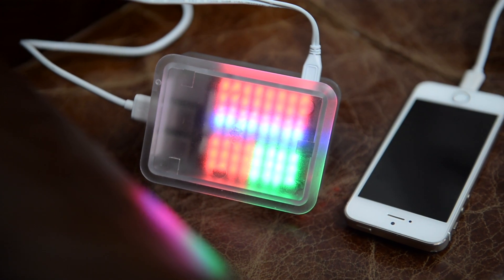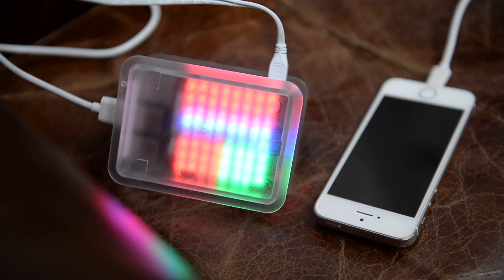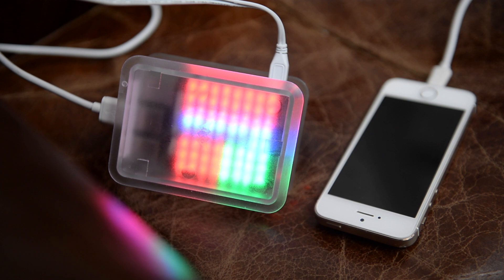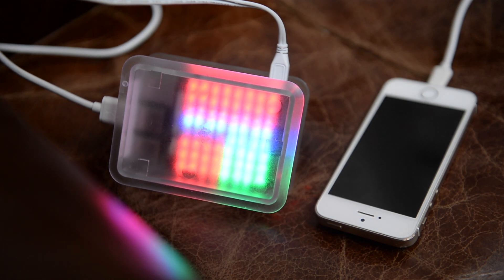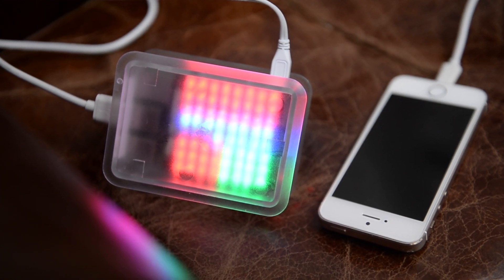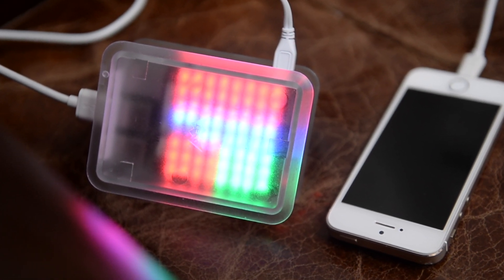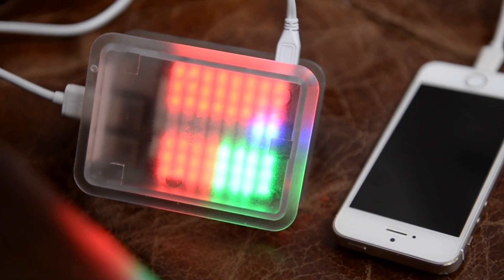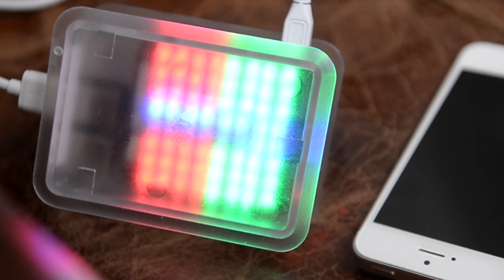CodeMeter Cloud – the ultimate software licensing solution living entirely in the cloud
Ready to bring your software to market? It used to be a choice between a hardware (dongle) or a software secure licensing solution. CodeMeter Cloud offers the ultimate technology for extremely flexible licensing in the cloud. If you need uncompromising security and portability to empower your customers to access and use licenses at different sites, then CodeMeter Cloud is the way to go. The only thing you need is an Internet connection. High performance hosting, load balancing, high availability, redundancy and easy scalability of the infrastructure are all included in the Wibu-Systems service level agreement. With CmCloud, you can check the validity of your licenses even on a second-by-second basis, and revoke them immediately if the supply conditions are no longer met.